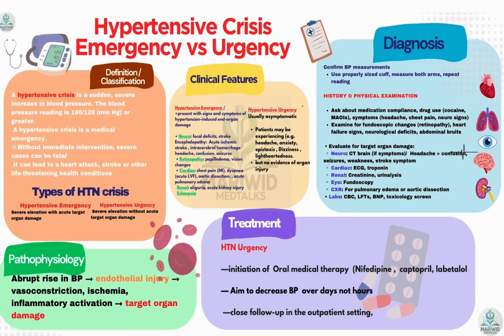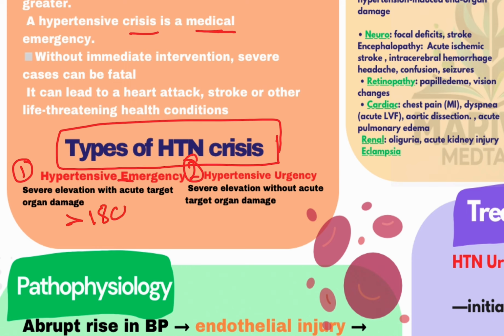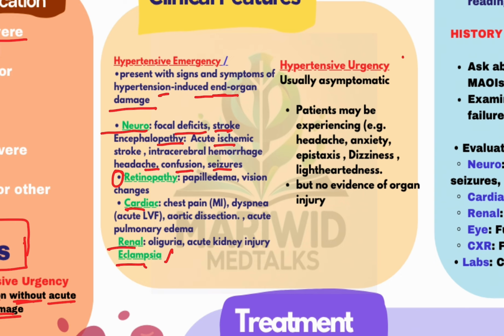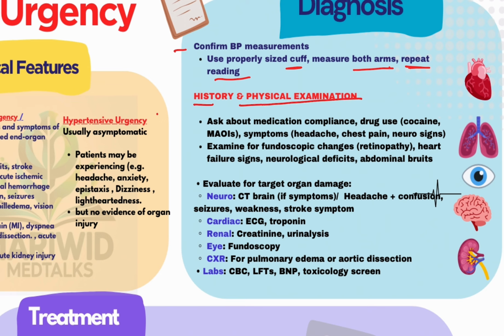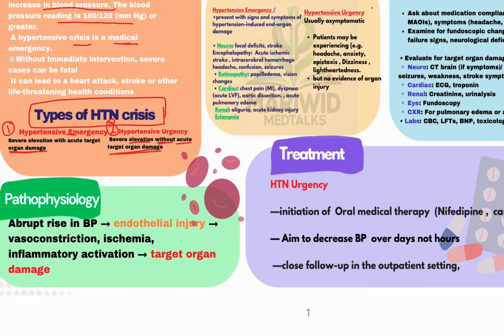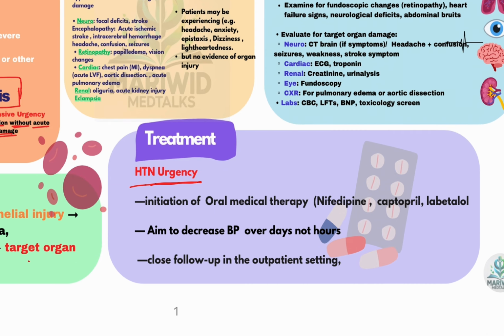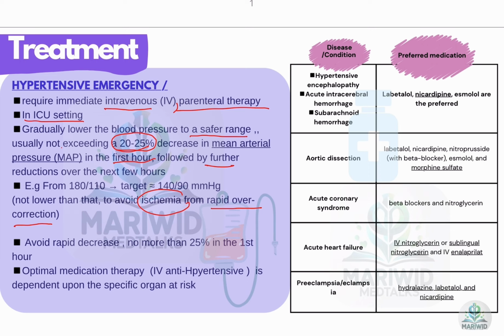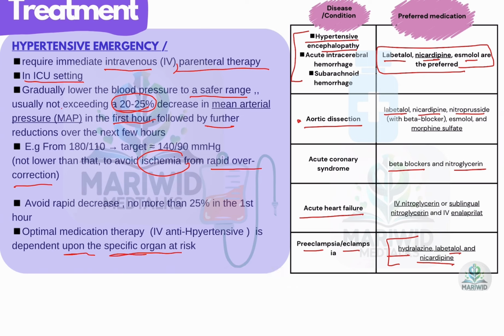Hypertensive Crisis (Emergency vs Urgency ) Diagnosis || Management. || All you need to know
Hypertensive Crisis (Emergency vs Urgency ) Diagnosis || differences || Management. ||   All you need to know
In simple quick  explanation .easily memorable  mind mapping